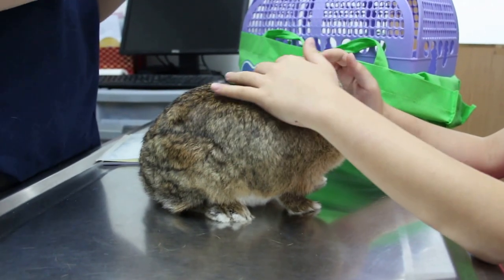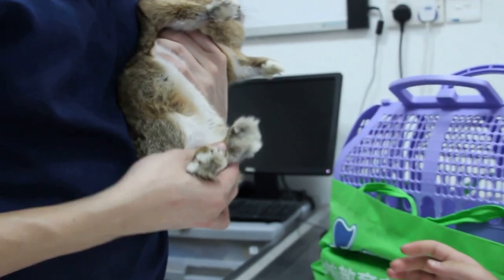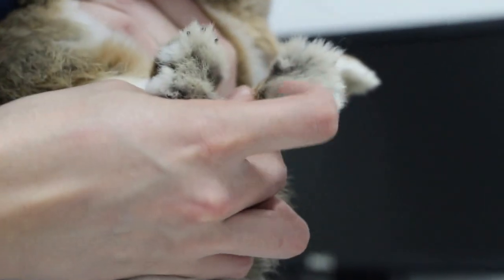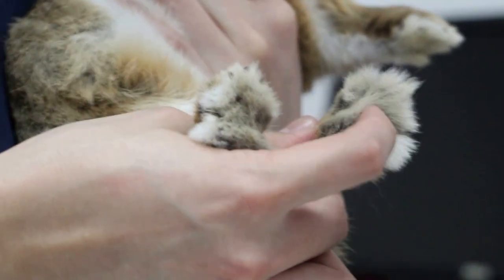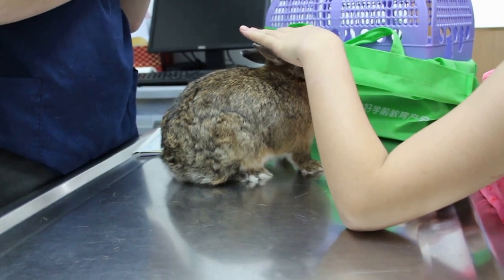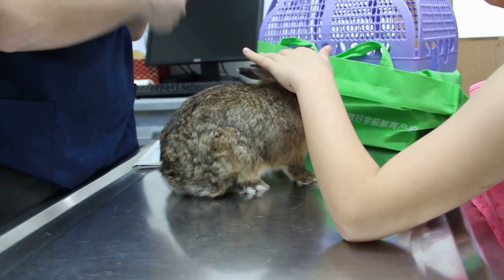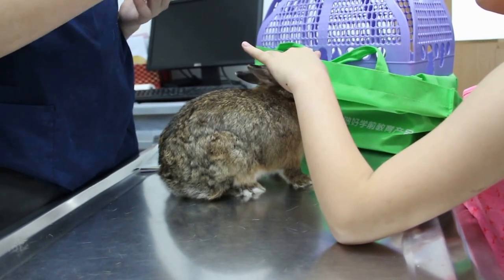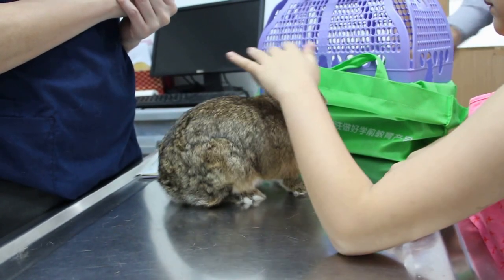The rabbit has bumble foot 1/2